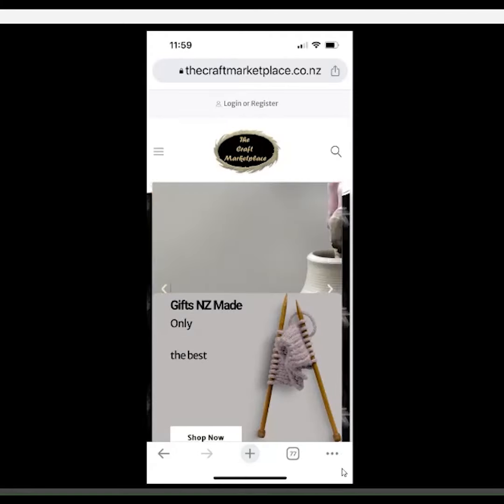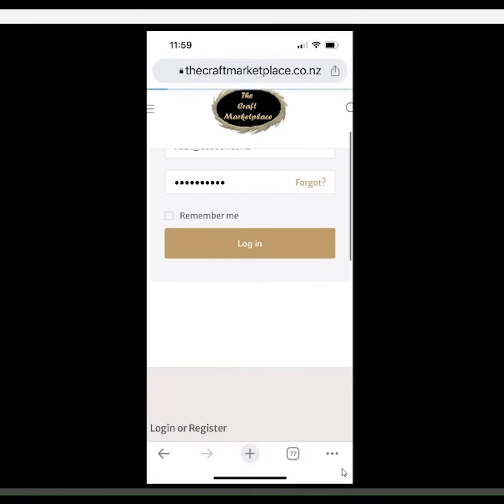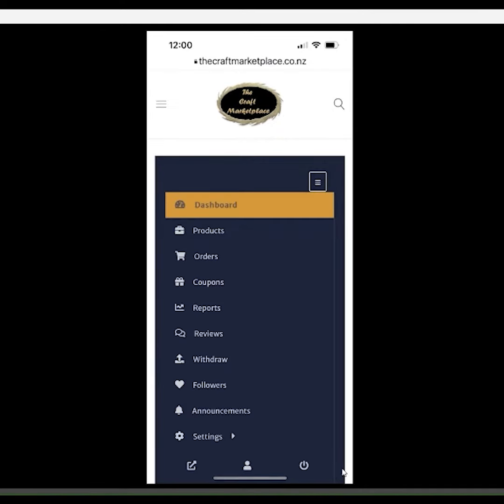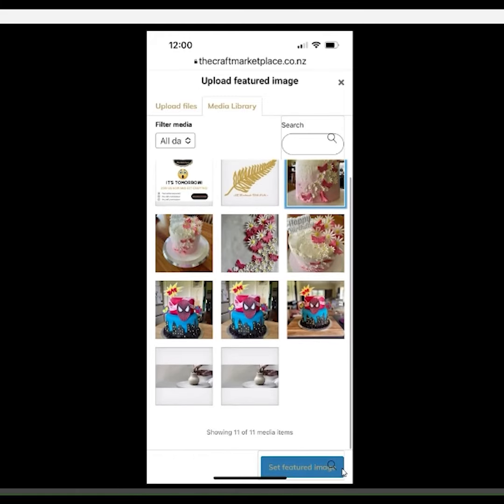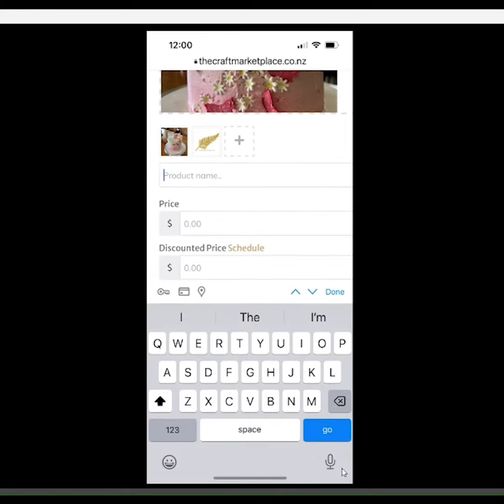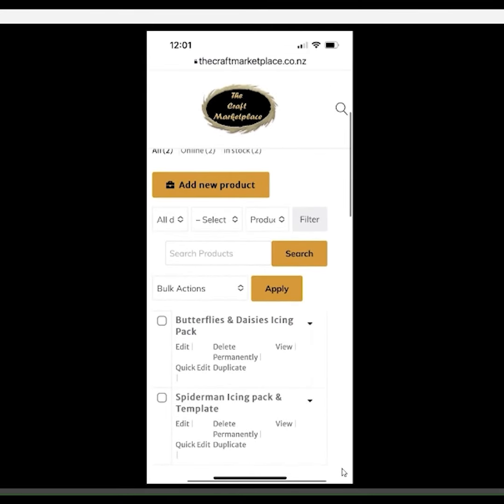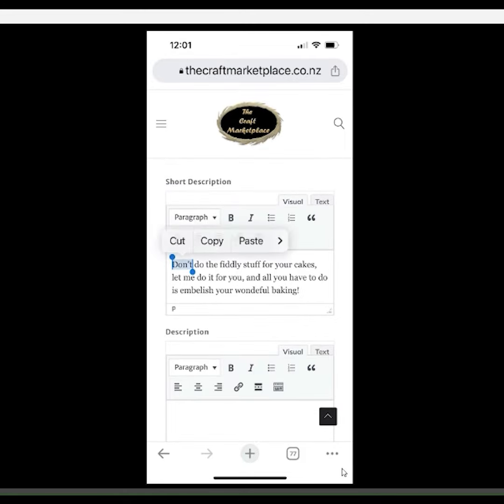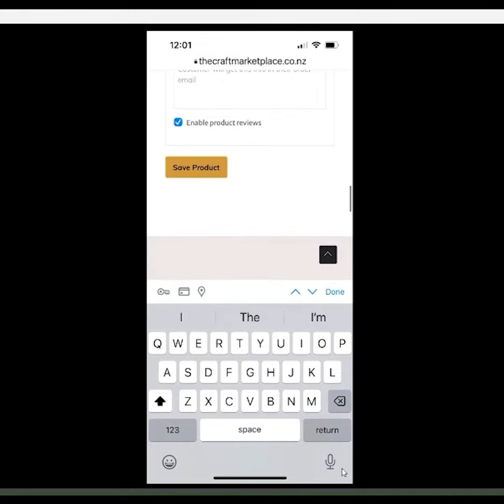phone gallery tutorial 1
Tutorial to show how to add gallery photos to products on The Craft Marketplace